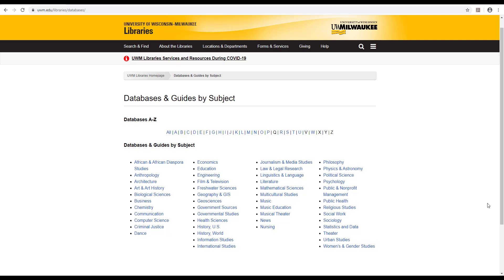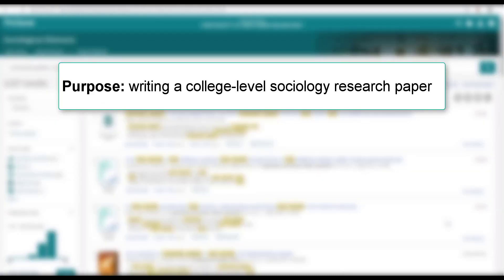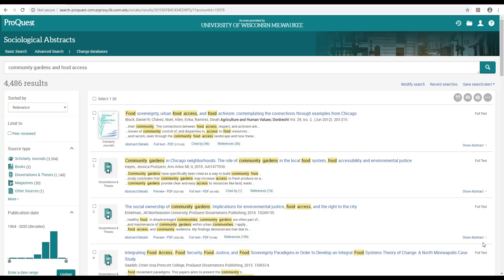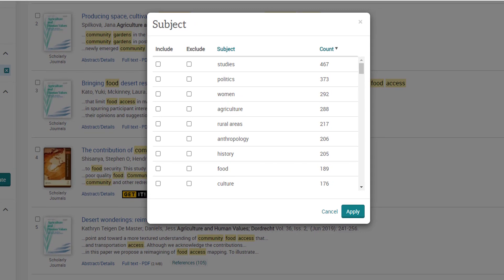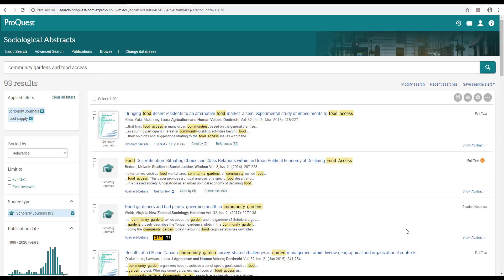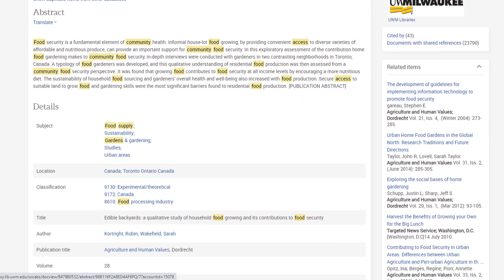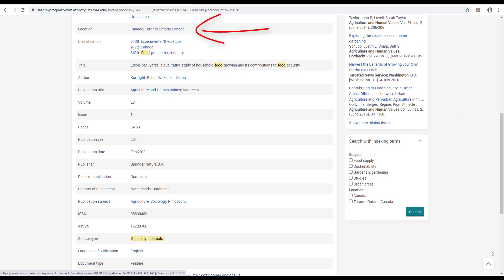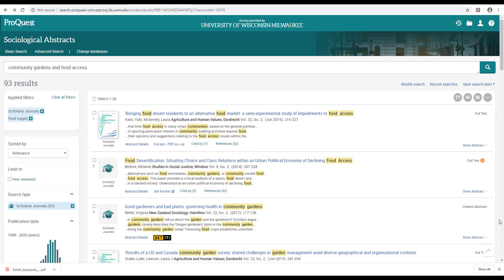Using Library Databases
This video models navigating common search interface and developing literacy for database records.